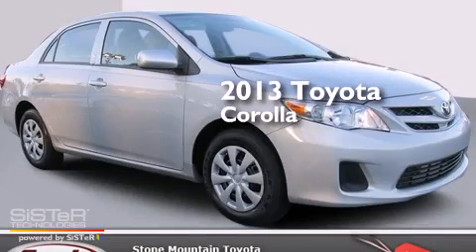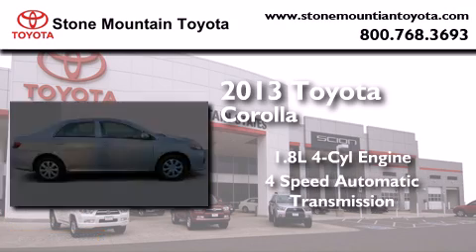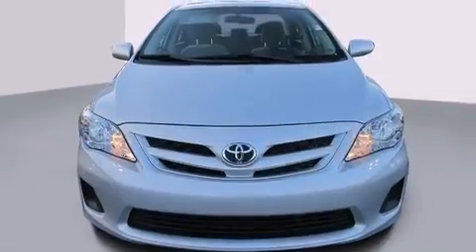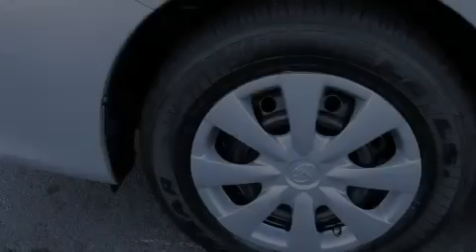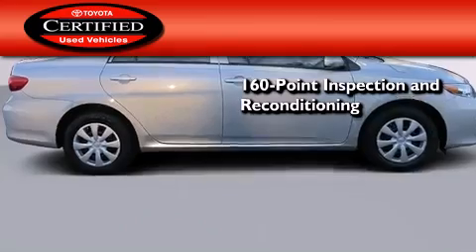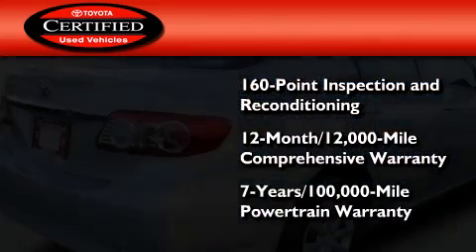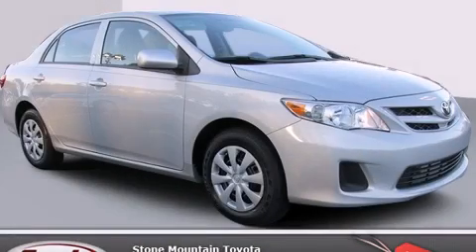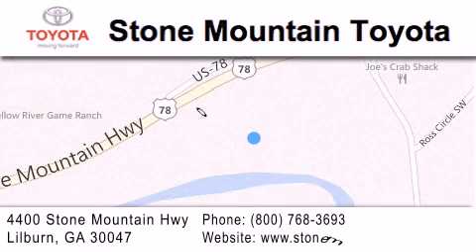Preowned 2013 Toyota Corolla Lilburn GA 30047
We have been honored to serve the Lilburn GA area , we promise that your experience at our dealership will exceed your expectations ! Year : 2013 Make : Toyota Model : Corolla Engine : 1.8L I-4 cyl Trans . : 4 Speed Automatic Exterior : Classic Silver Metallic Miles : 18,723 Interior : Ash Cloth Stock : PDC118481 Stone Mountain Toyota 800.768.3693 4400 Stone Mountain Highway Lilburn , GA 30047